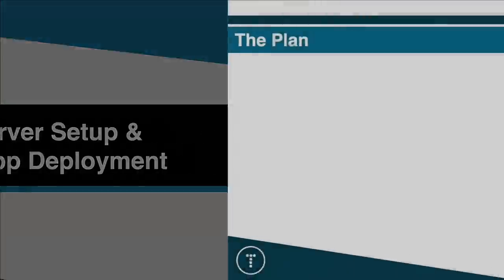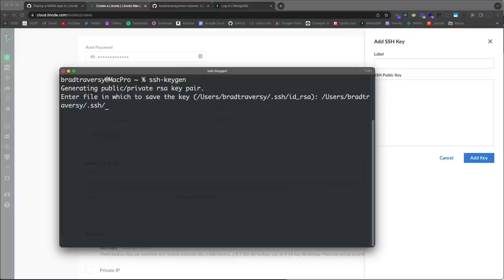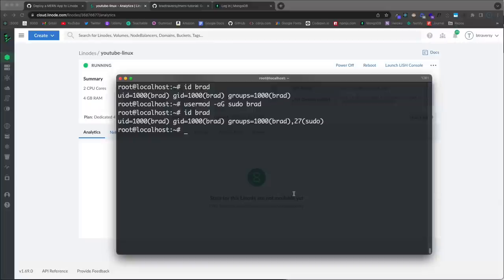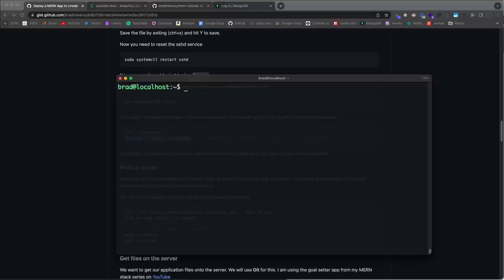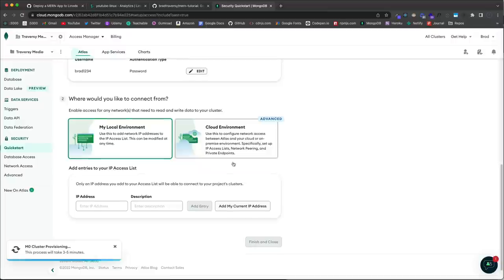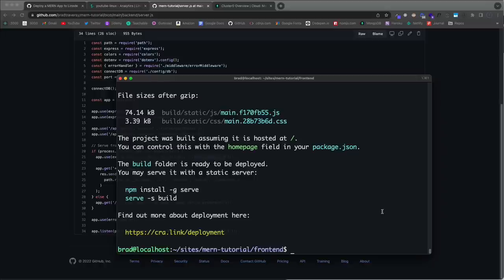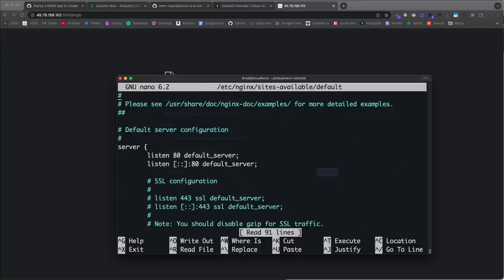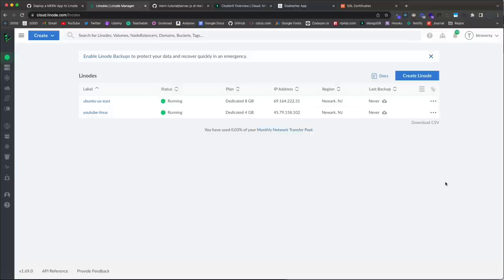Linux Server Setup & MERN Deployment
In this video, we will set up a Linux Ubuntu server, set up SSH keys, and deploy a MERN app by setting up PM2 and an Nginx reverse proxy.

⭐ $100 Credit With Linode!

Timestamps:
0:00 - Intro & Slides
4:10 - Creating a Server
5:30 - Generating SSH keys
9:16 - Connecting to the server
10:18 - Upgrade packages
11:21 - Create a new user
12:32 - Add public key for new user
14:42 - Disable password login
15:49 - Auth with new user SSH key
17:37 - Install Node.js on the server
19:47 - Clone app on to the server
21:04 - MongoDB setup
24:51 - .env setup
26:13 - Install dependencies
29:20 - PM2 process manager
30:30 - Firewall setup
31:46 - Nginx install & configure
35:36 - Domain Name & SSL